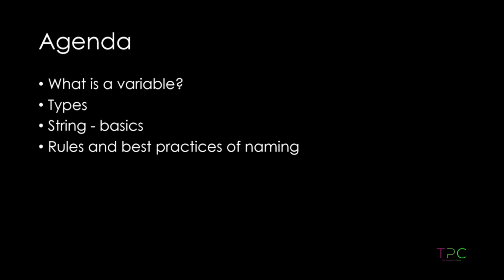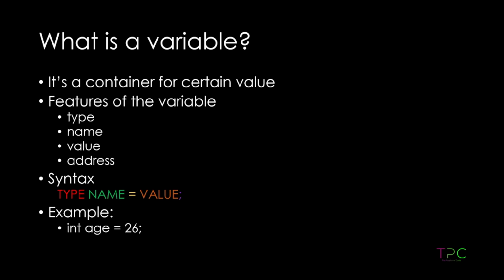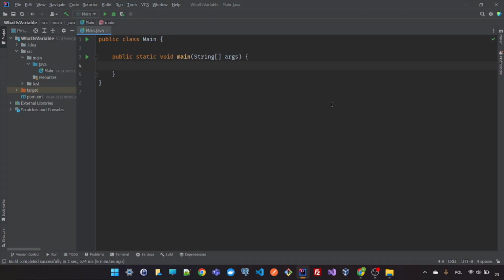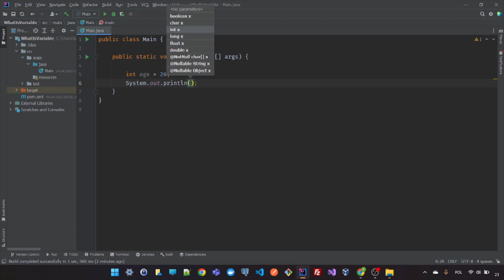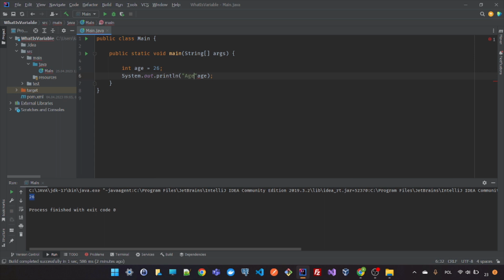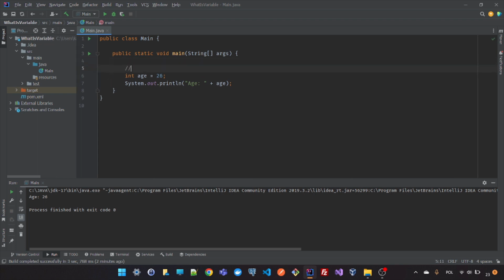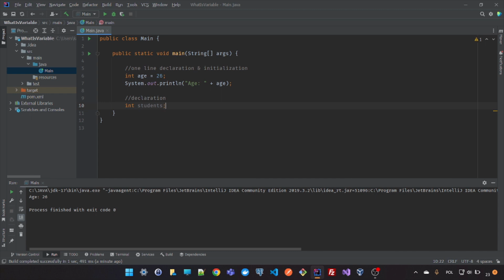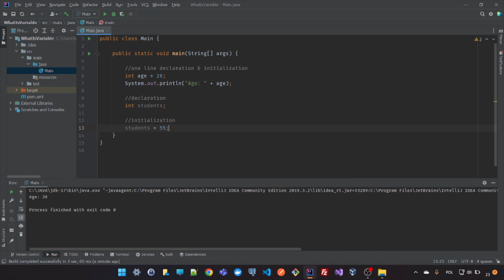Course Java 17 for Beginners by TPC | #5 Variables Part I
Find More On My Channel  @ThePassionOfCode

0:00 Intro
0:07 Agenda
0:34 What is a variable?